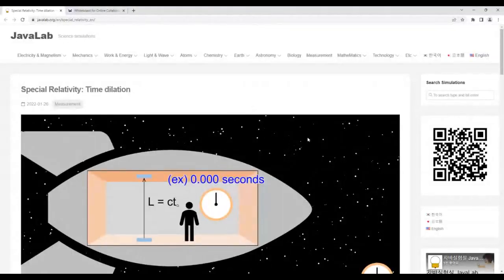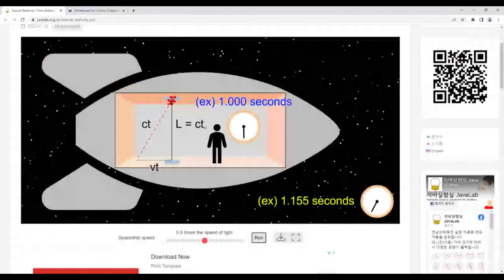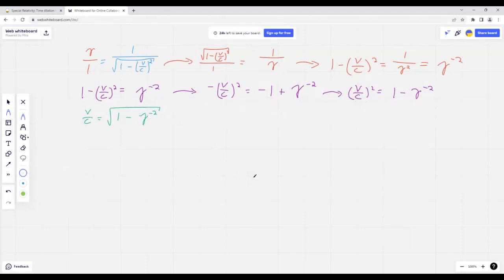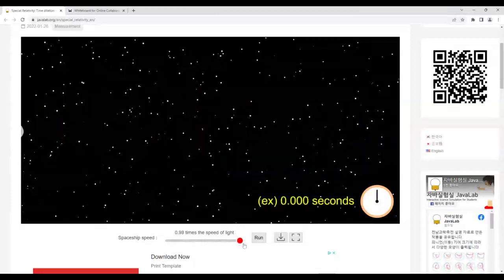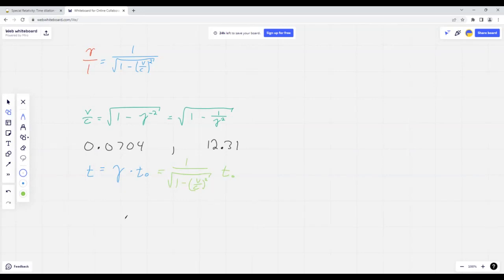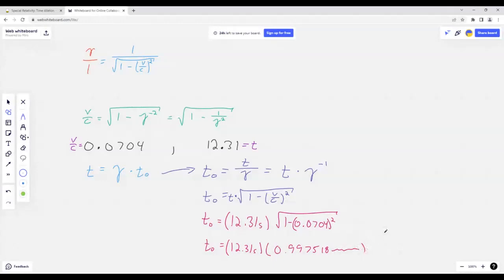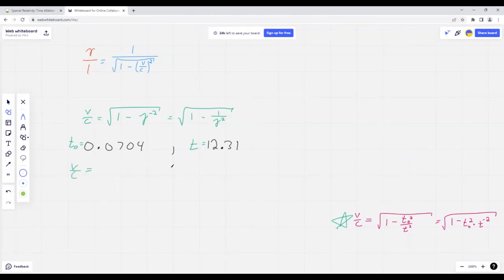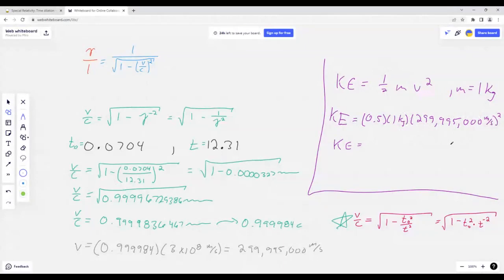ePHYS Lab - 13 - Time Dilation